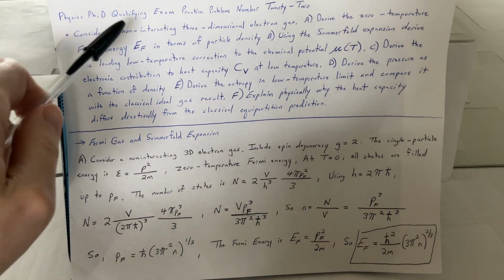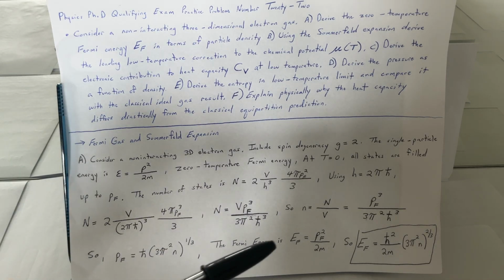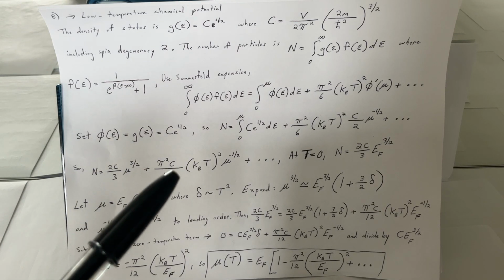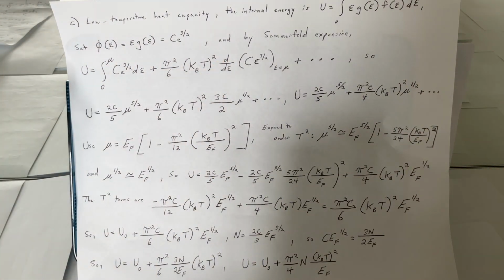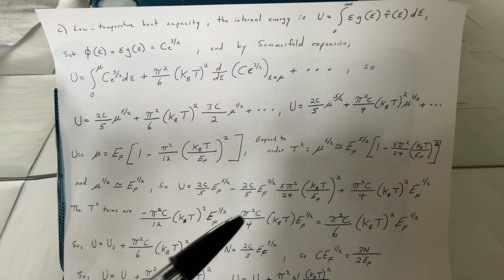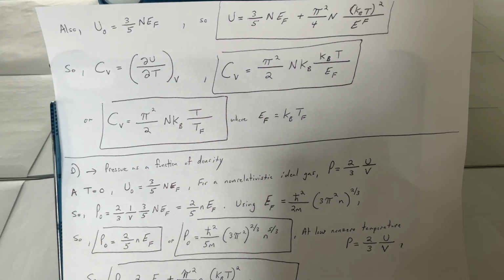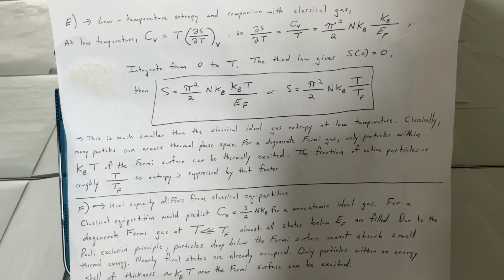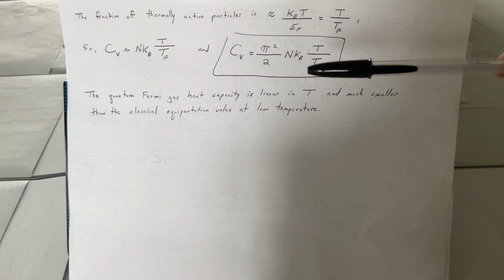Physics Ph.D. Qualifying Exam Practice Problem Number Twenty-Two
Statistical Mechanics- Fermi Gas and Sommerfeld Expansion